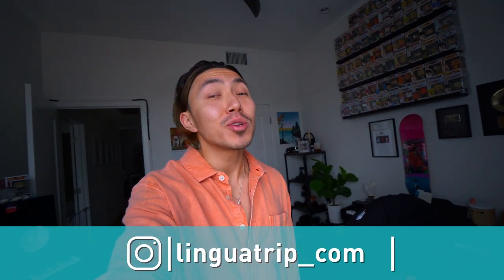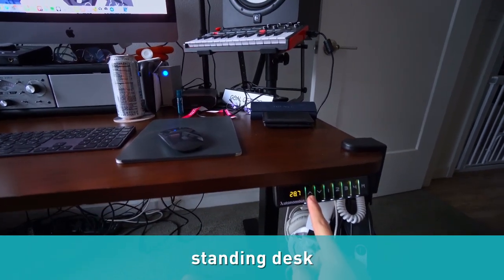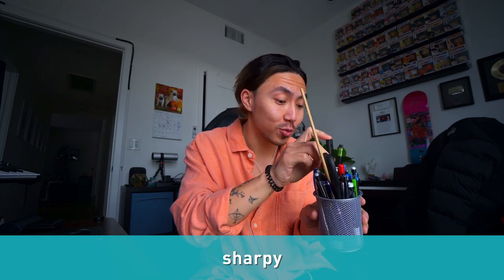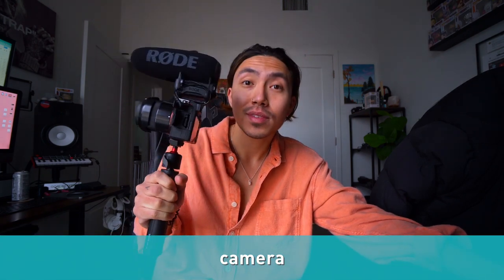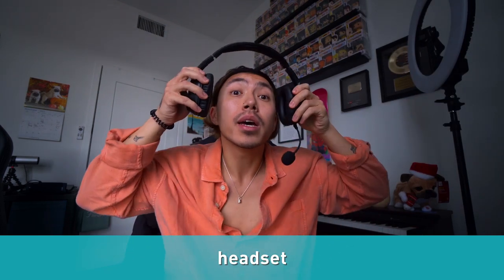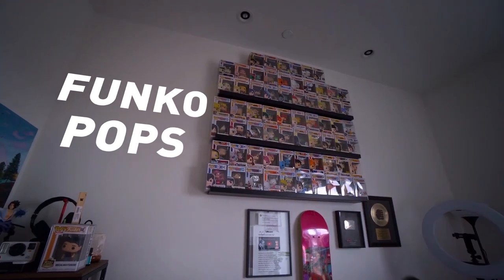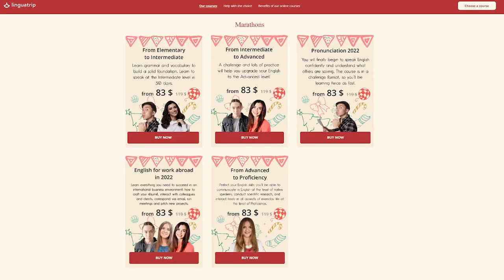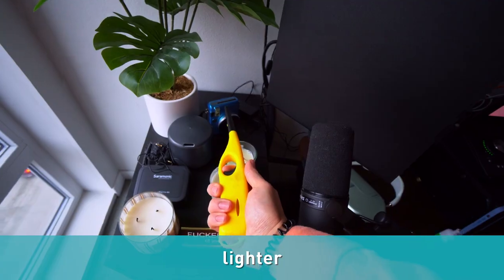20+ English Words You Can Find In Your Office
English as a Lifestyle (a workbook that would help you to stop learning English and start living it 💛 )

📘 Complicated English grammar, explained in a simple way — "Grammar Is All You Need"